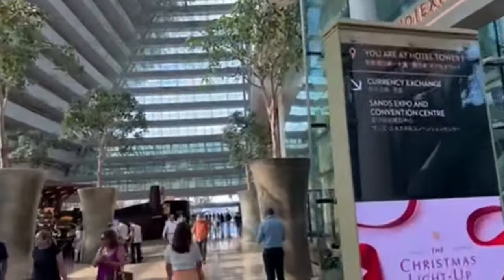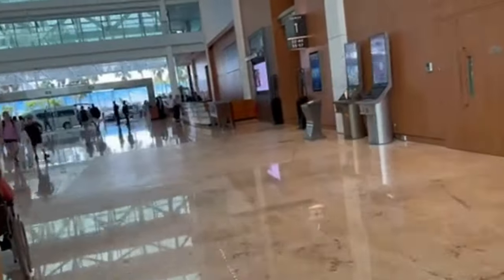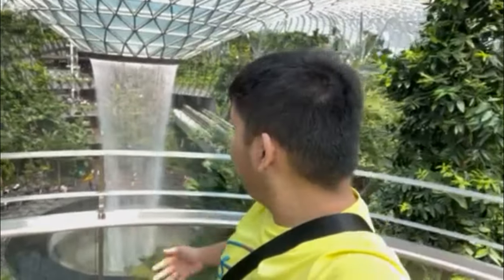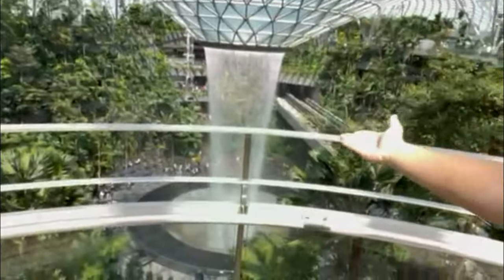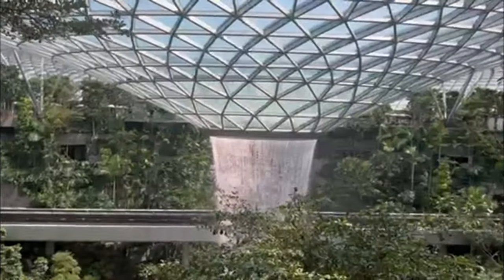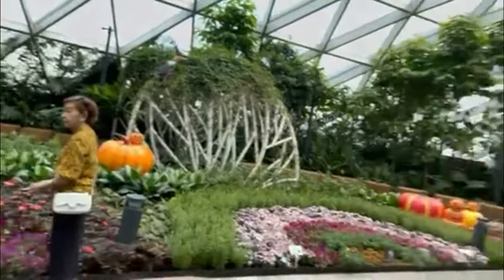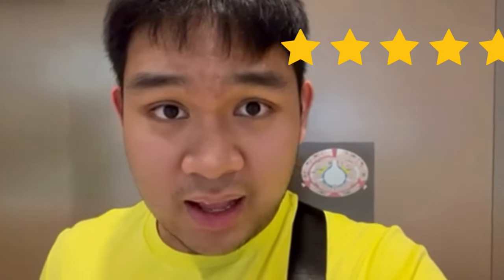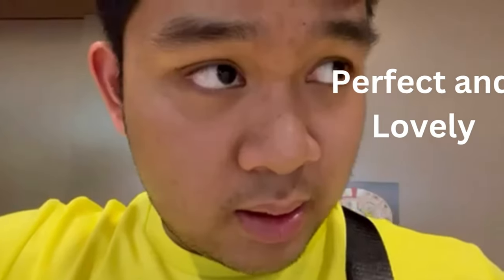WOW😱😱😱!! The Beautiful and Fablous Jewel Changi Airport / Singapore Visit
WOW😱😱😱! JEWEL CHANGI AIRPORT! The beautiful Airport of Singapore! I really enjoyed the Attractions and the Fun in Singapore!

My Reaction to the inside of the Airport is like "😱😱😱 It looks like Heaven!!"

Video edited by: Nep Gonzales III
Softwares used to edit Video clips and Sequences: Canva and Videopad Videopad Video Editor